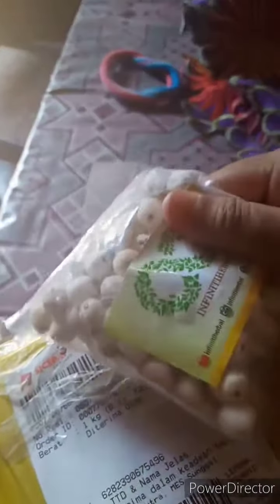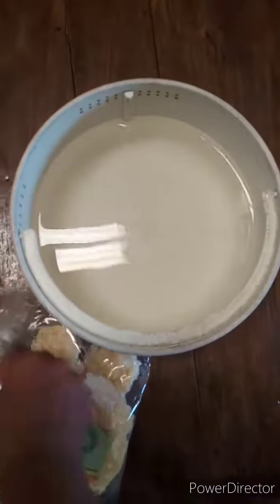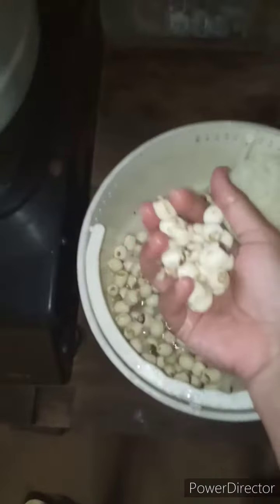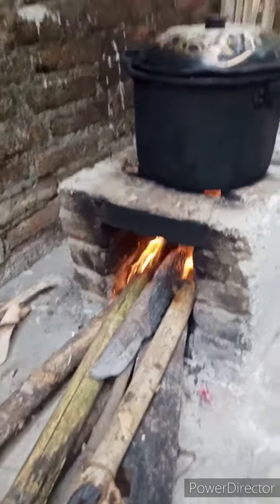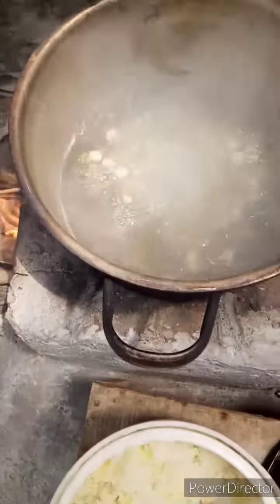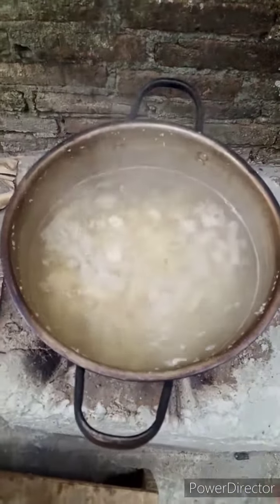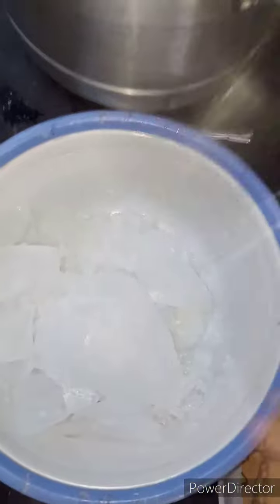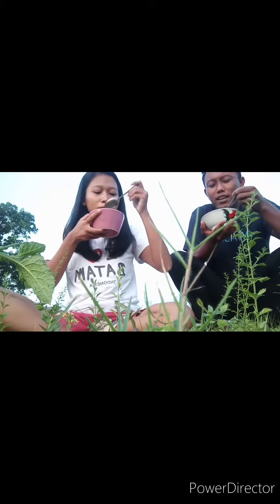Cooking Lotus Seed and Snow White Fungus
Been a long time not posting video and today I made a video of me cooking Lotus Seed and Snow White Fungus. Hope you enjoy the video.